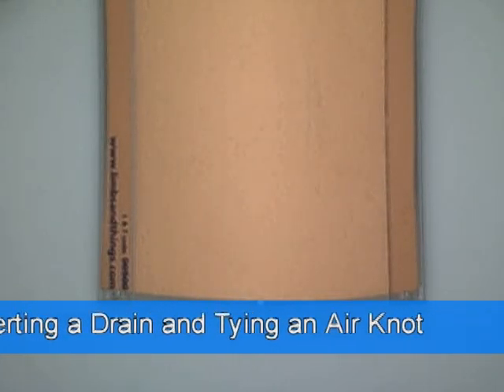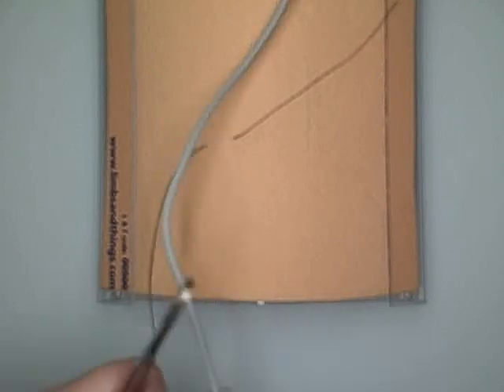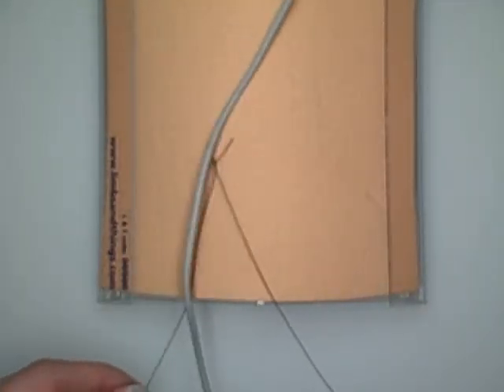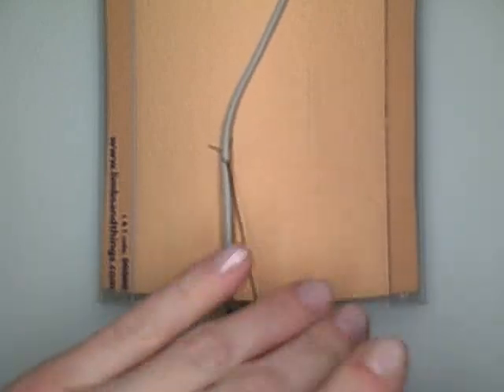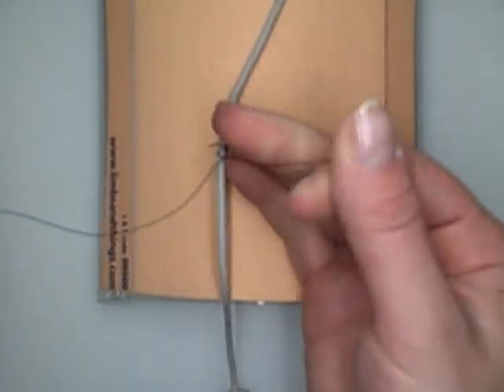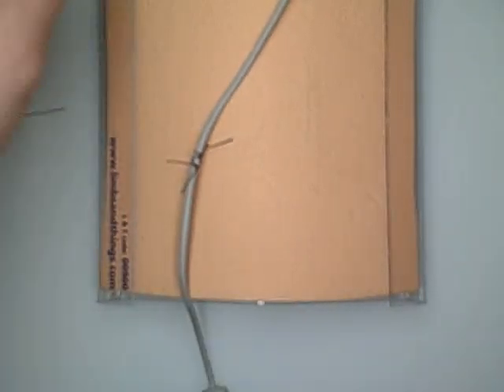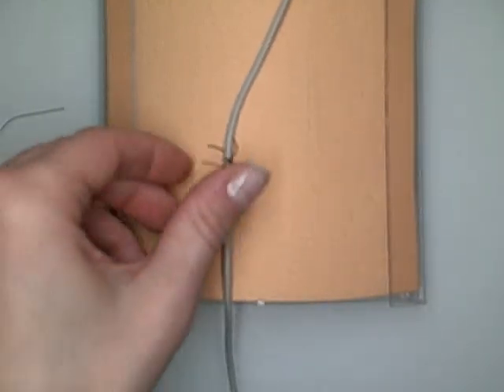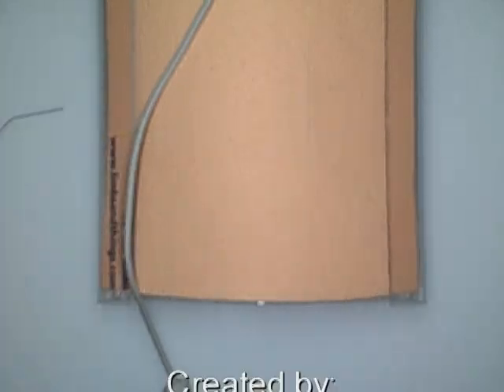Air Knot with Drain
Demonstration of the technique used to insert a drain using an air knot in the operating room.

While I have worked in surgery, I do not claim to be an expert on all surgical matters, including the various types of knot-tying and suturing techniques that are performed in these videos.